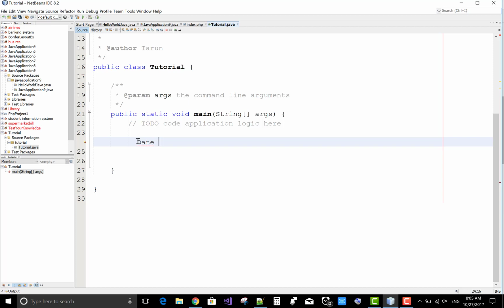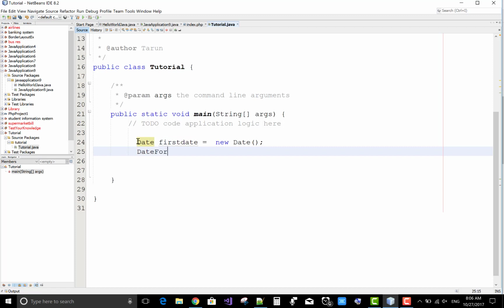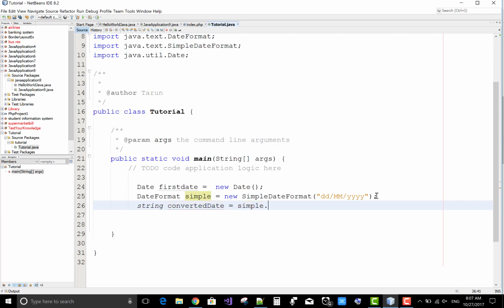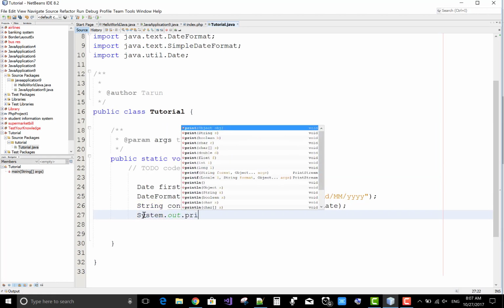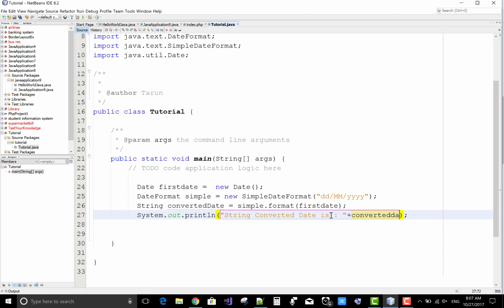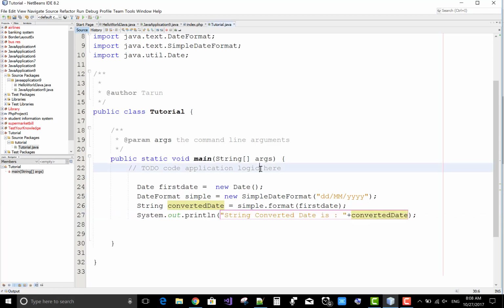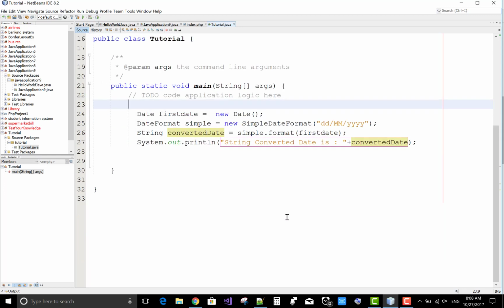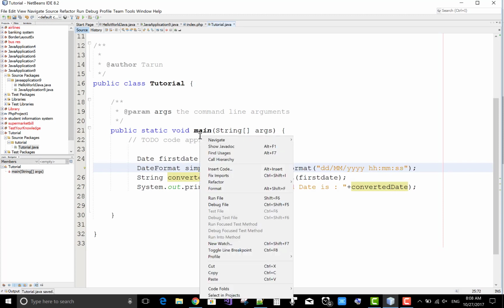How to Convert Java Date to String Example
Today, i was working on a java project , so, i stored last session in the database table but i have used string type attribute to store session in database table.  So , i need conversion of Date to string in java. You can check , this is most important for you.